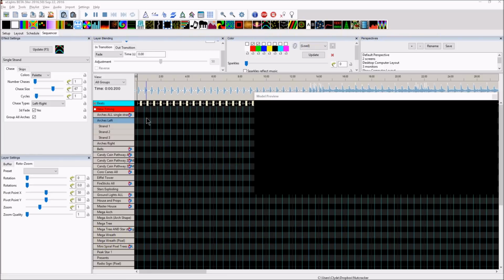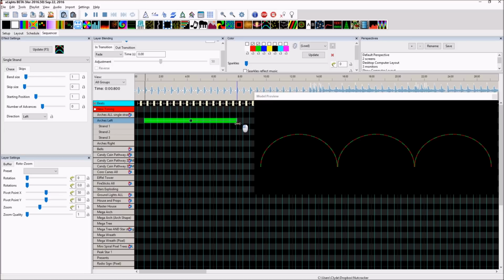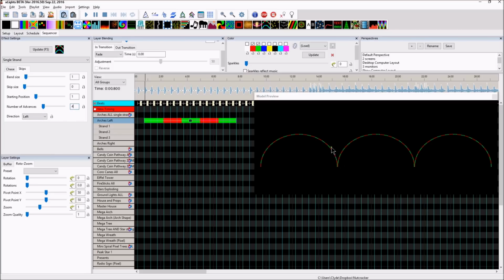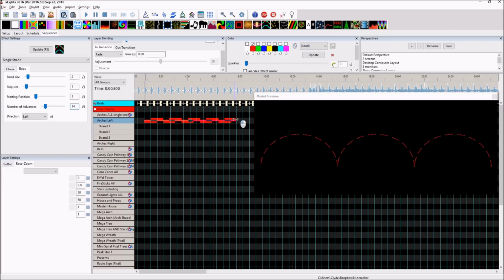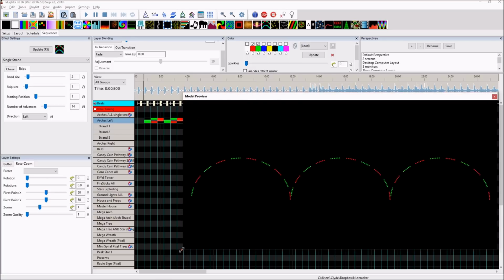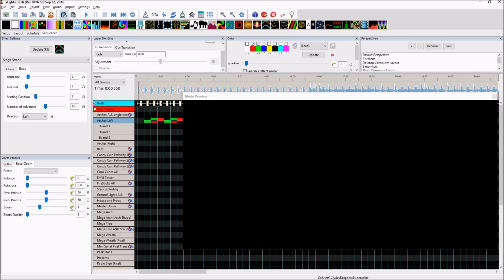Single Strand March Effect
This video shows how to use the SKIPS tab in the Single Strand effect.  You can create the visual "march" of the pixels when using these options.